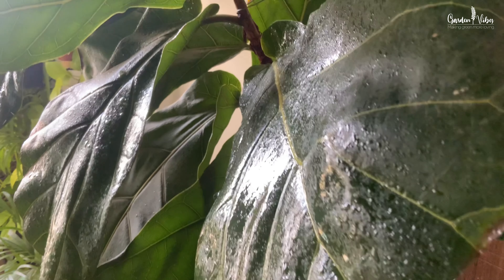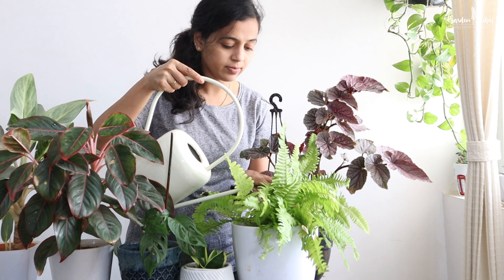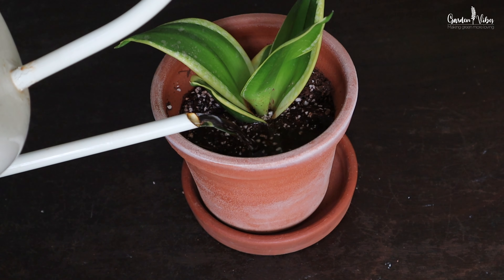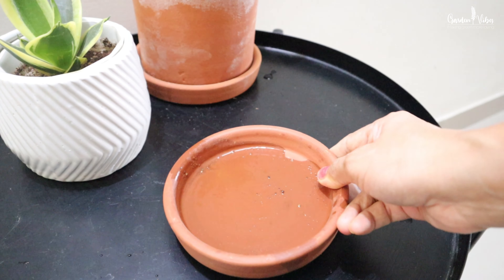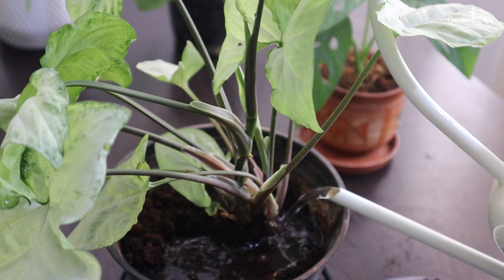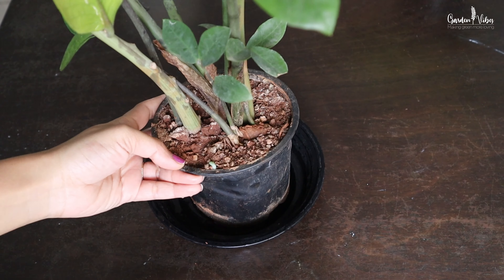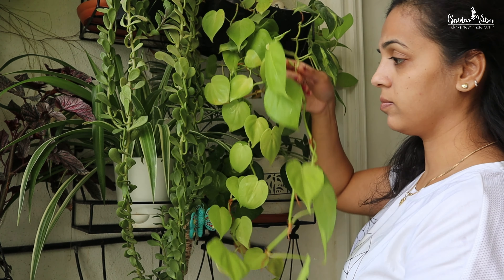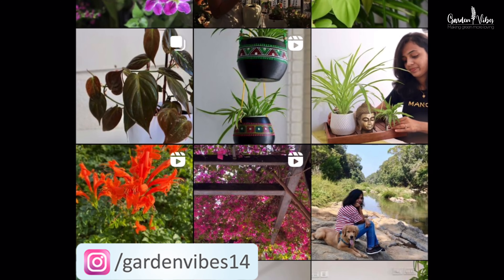5 Gardening Mistakes to Avoid | Indoor Plant Care for Beginners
"There are no gardening mistakes, only experiments."
 There is absolutely nothing wrong with making mistakes in the garden! Gardening is going to involve trial and error. So in today's videos, I have shared my top plant care tips & common garden mistakes that I learned from my gardening experience. If we avoid these garden mistakes,  particularly houseplants will be happier.

Links:
Terracotta pots
Potting soil
Seaweed solution
Ceramic pots
Hanging pots
Macrame hangers
Metal pot stand
Watering can

My Flowering Balcony Garden | What flowers I am growing in my balcony with many care tips

Snake Plant Repotting Tips: Soil to use & How to do it | Best Low Light Indoor Plant

Pratiksha
Professional Horticulturist & Landscape Designer